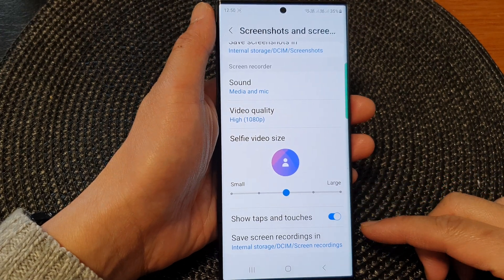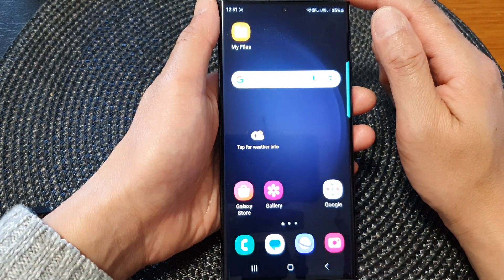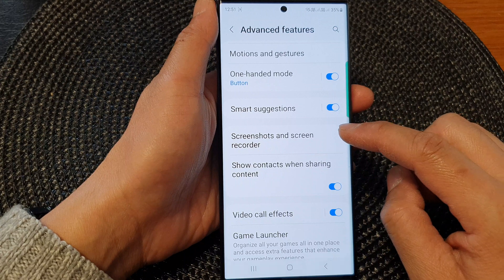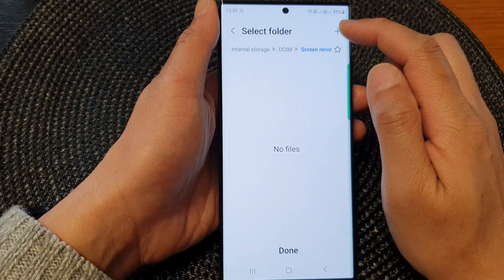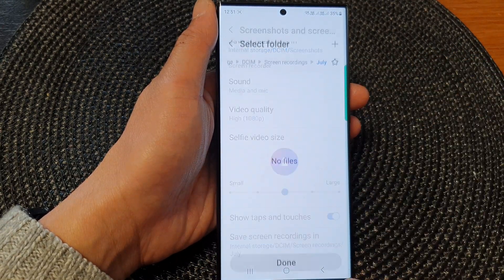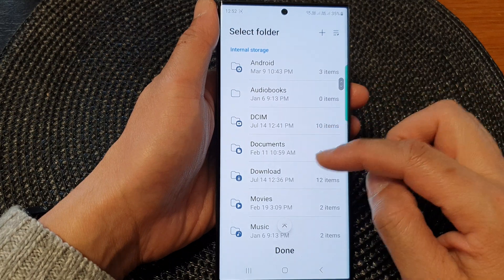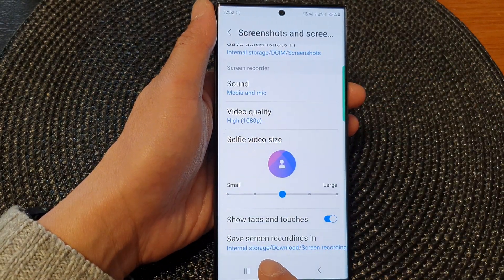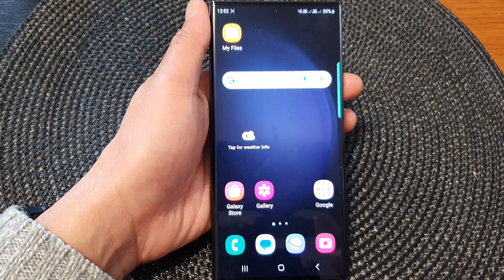Galaxy S23's: How to Set/Change Folder Path For Screen Recordings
Learn how to set or change the folder path for screen recordings on your Samsung Galaxy S23! In this tutorial, we'll guide you through the settings to customize the storage location of your device's screen recordings. By choosing a specific folder path, you can easily organize and access your recorded videos. We'll show you step-by-step how to set or change the folder path according to your preference, allowing you to conveniently manage your screen recordings. Watch the tutorial now and optimize your Galaxy S23's screen recording workflow!